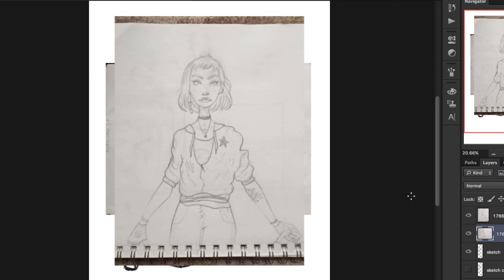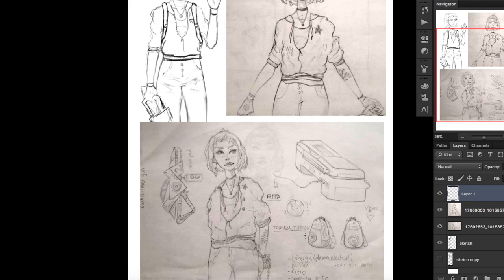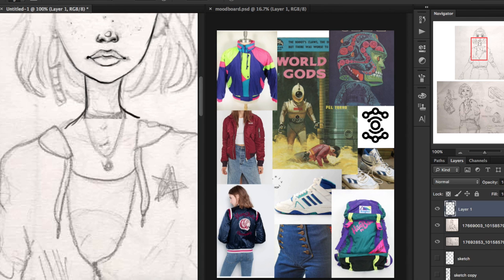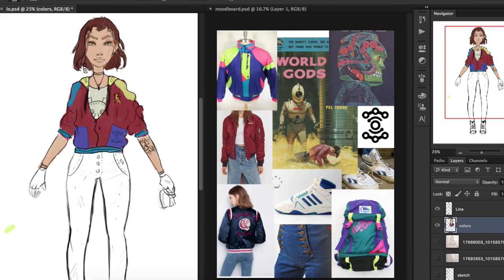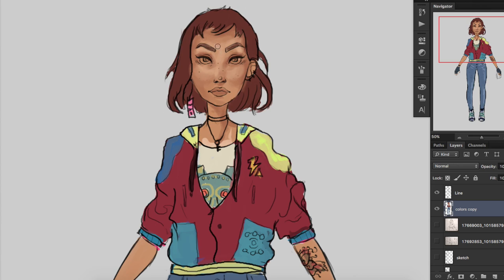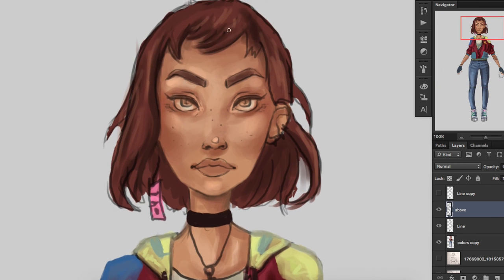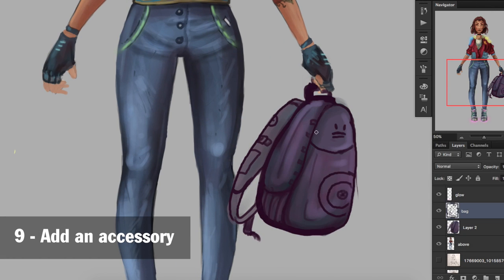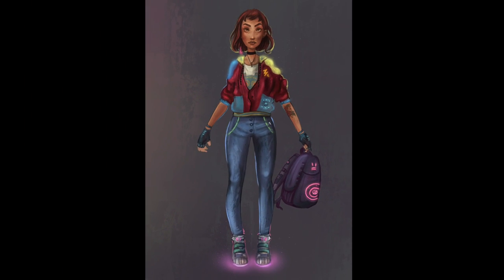How To Create a Unique Character Design in 10 Steps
Hey everyone, I’m really sorry for not uploading a video last week as Monday’s are going to be really busy for me so I’ll be uploading videos on Saturday’s instead.

This is the first episode of the tutorial series, I tried my best to explain how to design a character in 10 steps, I hope this will be useful for someone out there!

Would love to hear your opinions and what other things you would like to see on my channel.